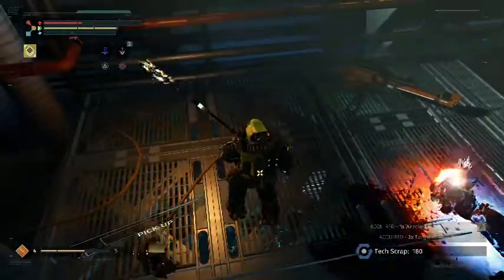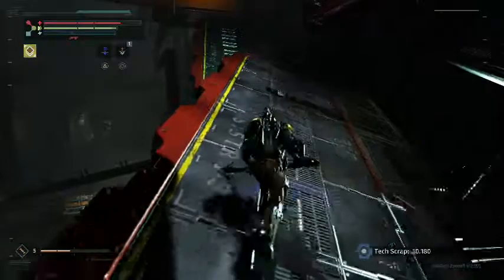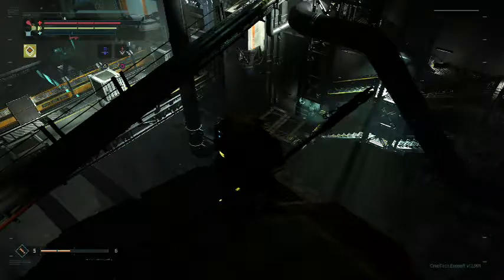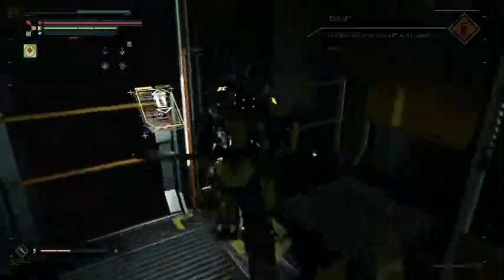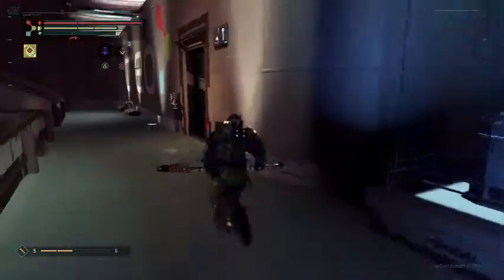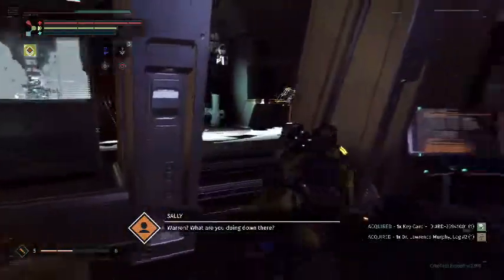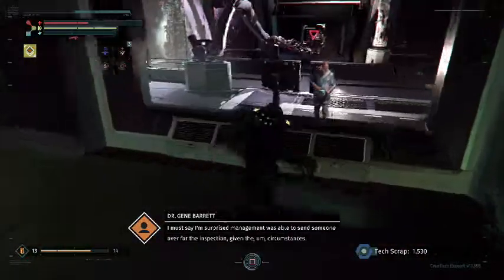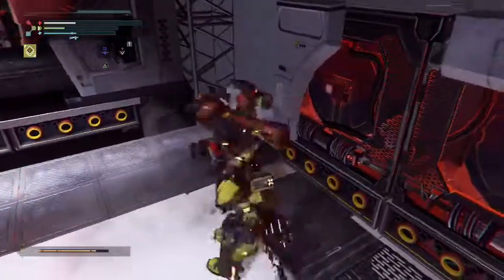The Surge...Part 10/Big Sister 1/3rd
Hey guys and gals, Necro Lion here, bringing you the next episode of The Surge. We totally destroy the Third boss of the game and move onto the fourth area and make our way towards the Black Cerberus!

The Surge is a science fiction, action role-playing video game developed by Deck13 Interactive and published by Focus Home Interactive for Microsoft Windows, PlayStation 4, and Xbox One